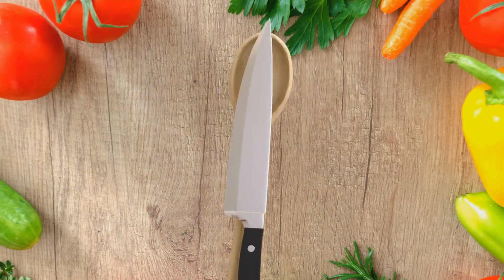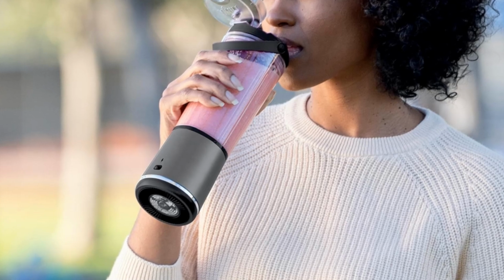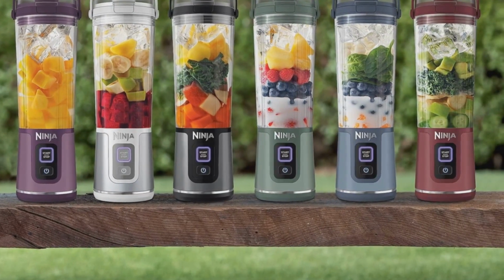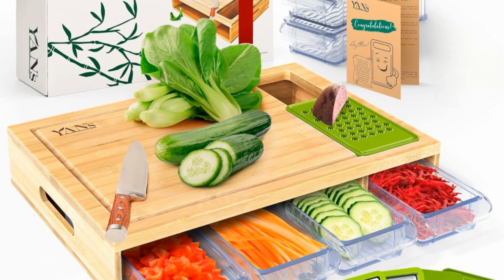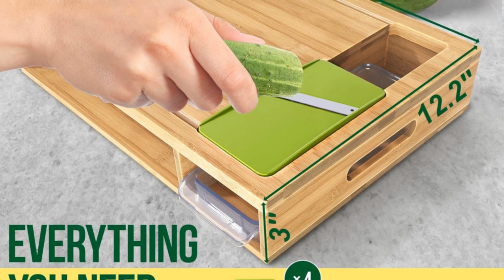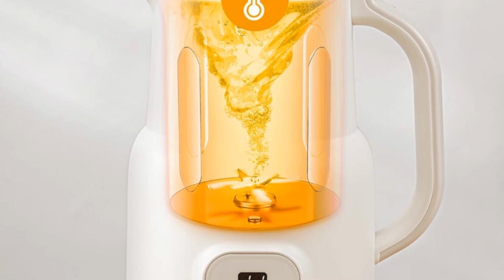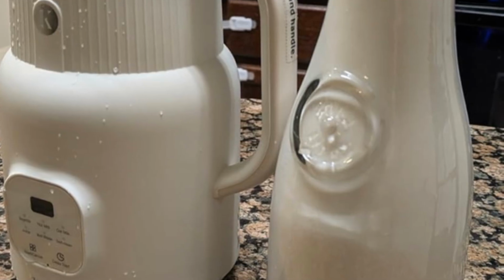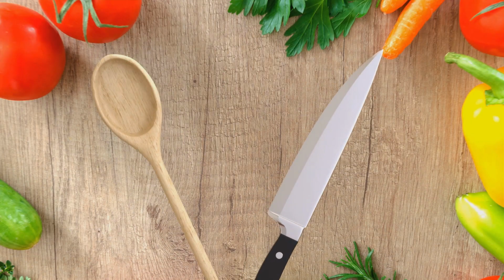Ultimate Kitchen Gadgets Review | Ninja Blast Blender | Bamboo Cutting Board | Nut Milk Maker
In this video i review  three amazing products that promise to make your meal prep easier and more efficient:
1. Make the most delicious smoothies with the NINJA BC151BK BLAST PORTABLE BLENDER.

2. Chop like a pro and organize like a chef with the BAMBOO CUTTING BOARD WITH CONTAINERS. (Click the link , you will find 2 different styles that work the same)

3. Make tasty nut milks  with the 6 in 1 AUTOMATIC NUT MILK MAKER.

To find these products click on this you will find these products under kitchen must haves.

Thank. you so much for visiting my Channel and watching.